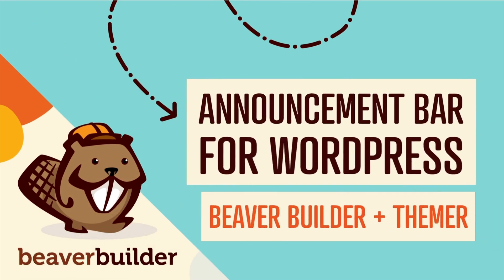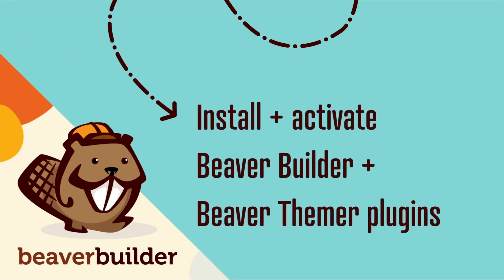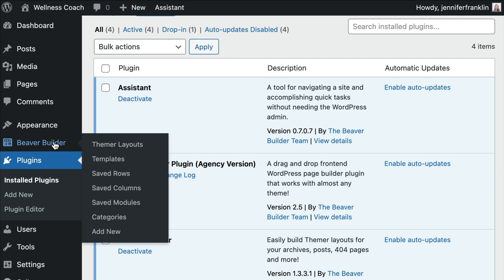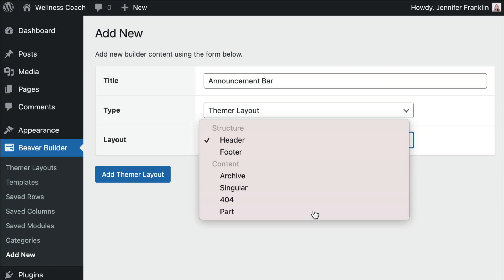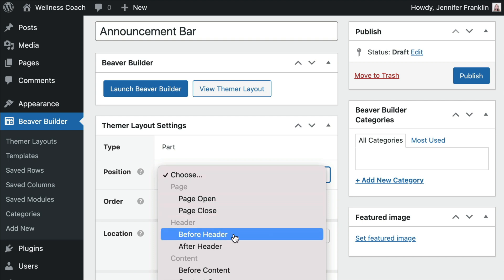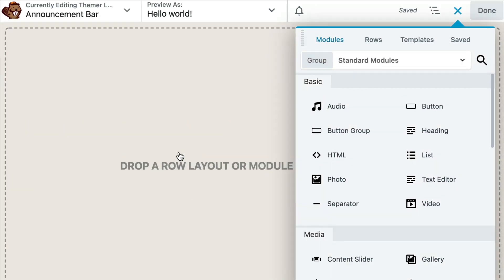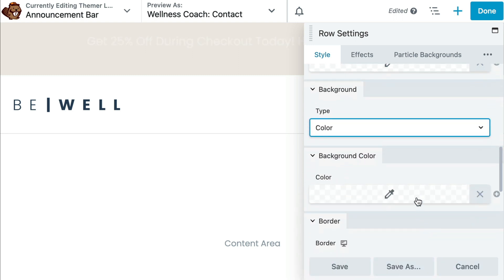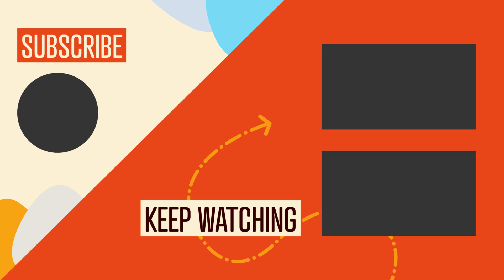How to Add Announcement Bar to WordPress using Beaver Builder + Beaver Themer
Here's how to add a custom announcement bar to your WordPress website using Beaver Builder + Beaver Themer.

In this video we will be using the Beaver Themer add on to build a custom WordPress top bar. Beaver Themer gives you the freedom to fully design your WordPress website by using Beaver Builder layouts in areas of pages or posts that are normally controlled by the WordPress theme.

0:00 — Intro
0:30 — Install + activate Beaver Builder + Beaver Themer plugins
0:48 — Create a new Themer layout
1:30 — Configure the layout settings
2:11 — Edit the top bar layout
3:05 — KEEP WATCHING How to get started with Beaver Themer Playlist

ABOUT THIS BEAVER THEMER TUTORIAL VIDEO

 In this Beaver Builder tutorial video, @JenniferFranklin from Beaver Builder shares how to create a custom WordPress announcement bar using Beaver Themer add on which allows you to easily create Beaver Builder layouts in areas of pages or posts that are normally controlled by the WordPress theme.

Beaver Themer lets you create layouts for archive pages, template an entire post type, 404 and search pages, and create parts like headers and footers. Field connections allow you to connect your layouts to the data inside each type of template.